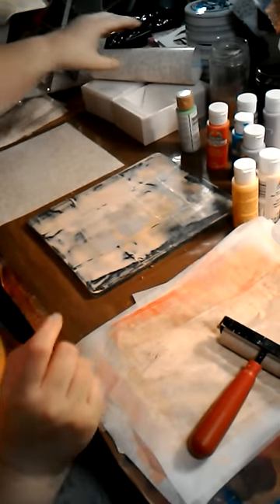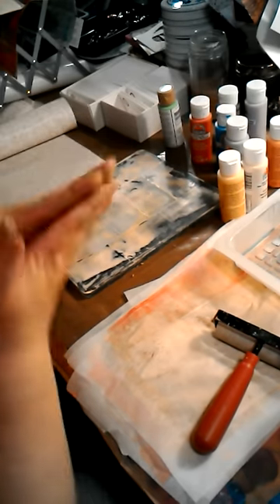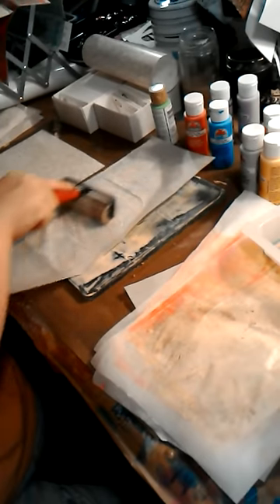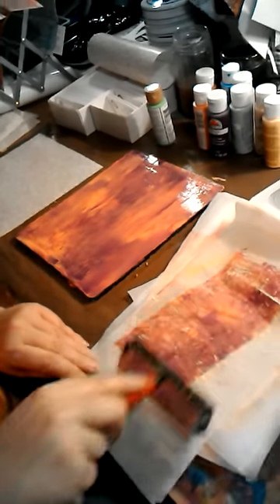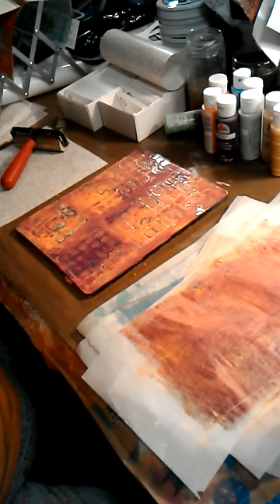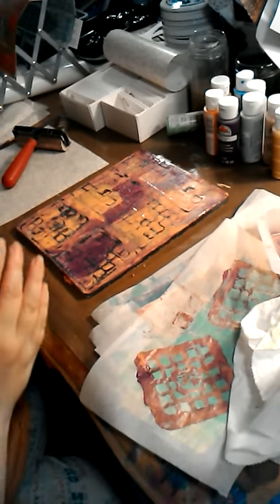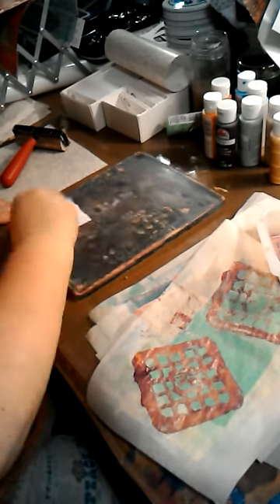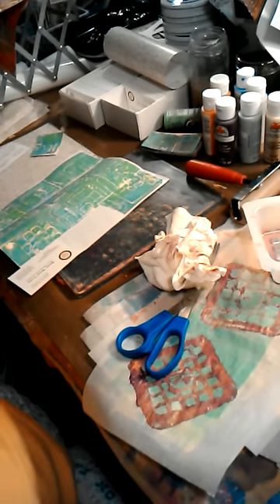Upcycling Business Cards with Gelli Plate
I have a bunch of old business cards that I show reusing in art projects buying gelli printing over the old text.